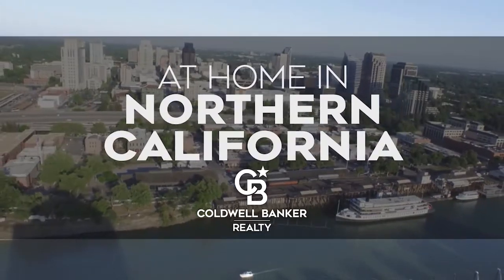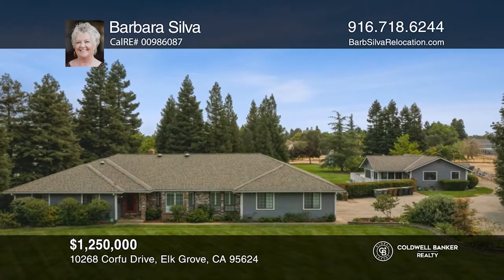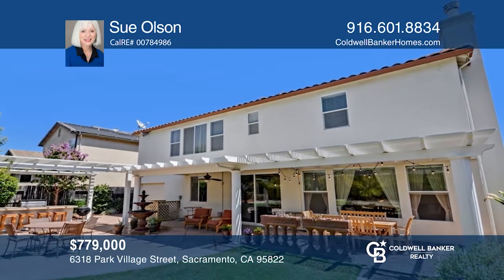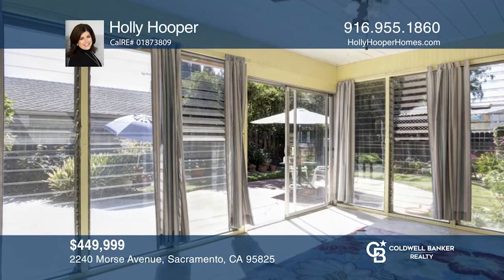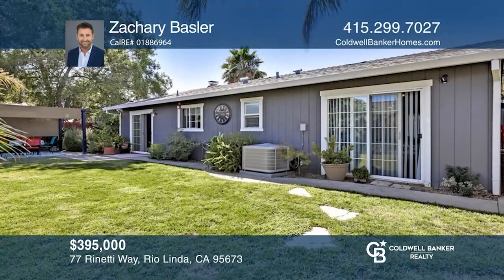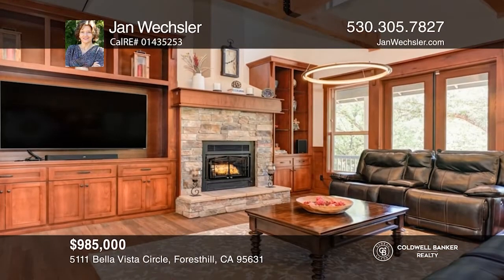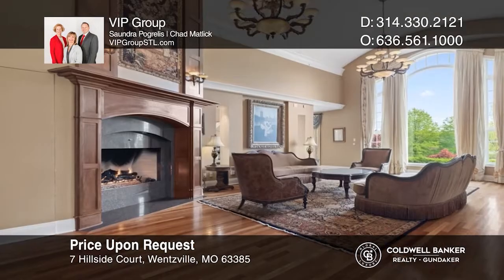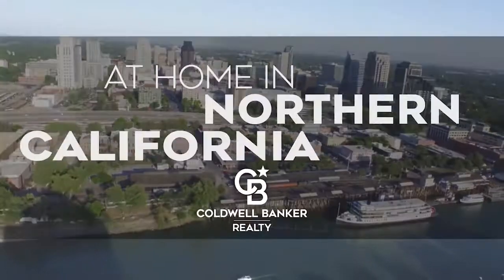At Home in Northern California - (Sacramento) 8-21-21